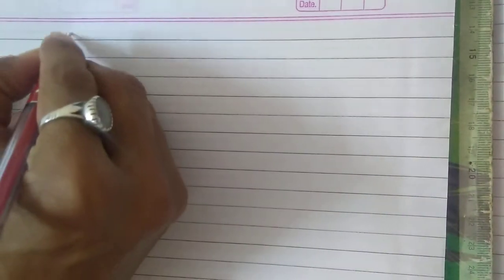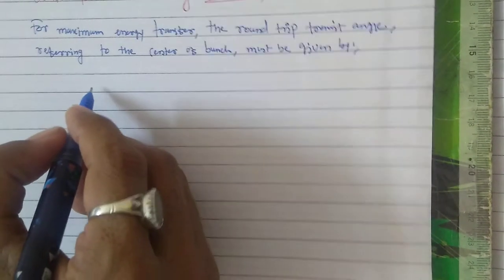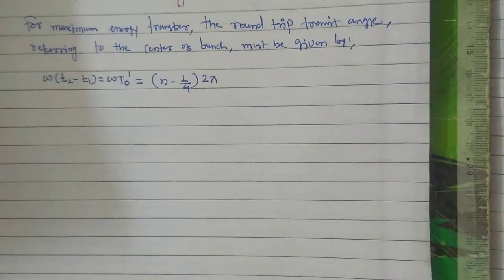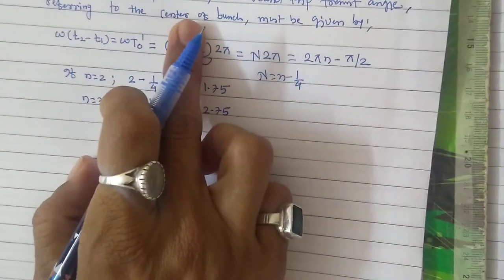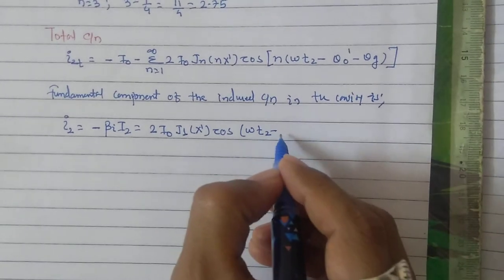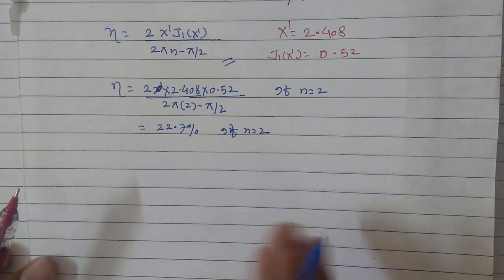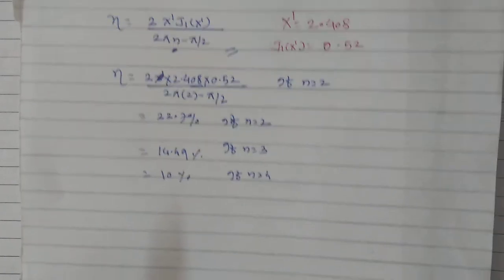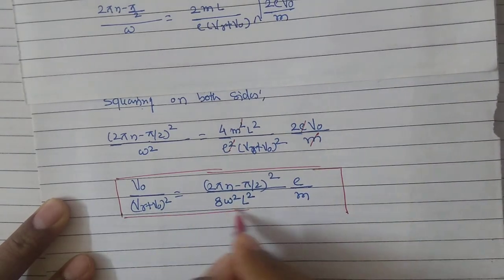Output Power and Efficiency of Reflex Klystron Oscillator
Expression for Output Power and Efficiency of Reflex Klystron Oscillator. Relationship between anode voltage and repeller voltage.